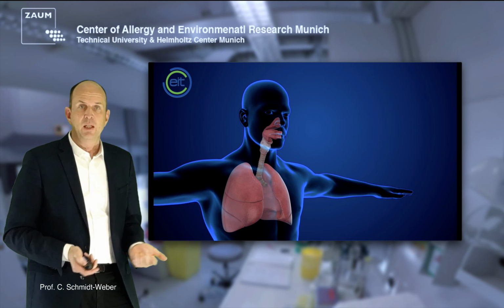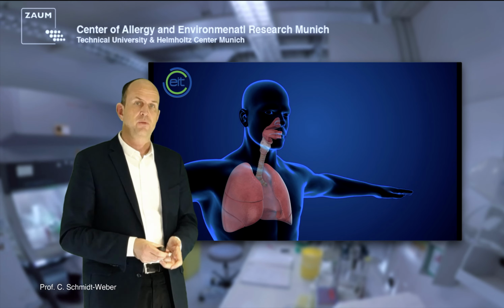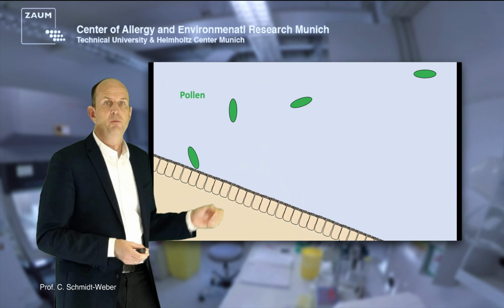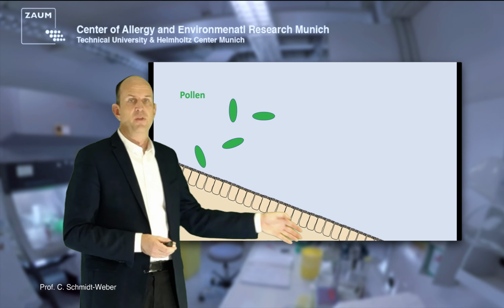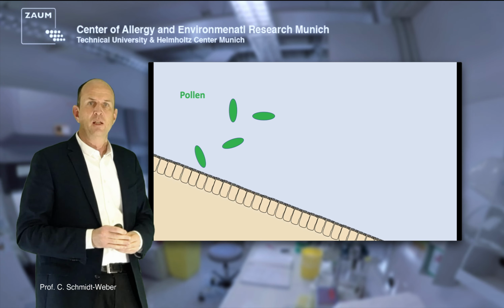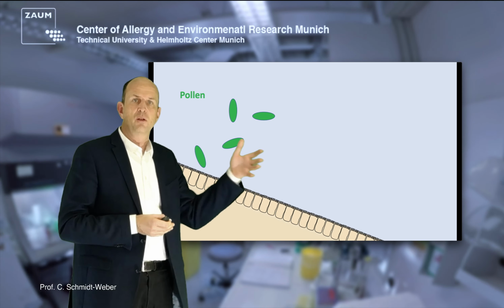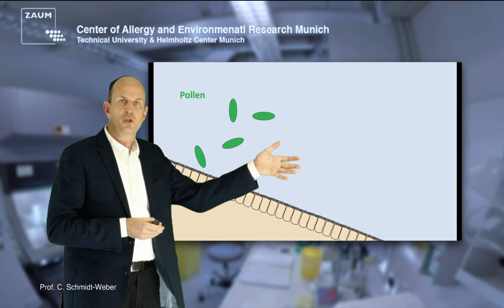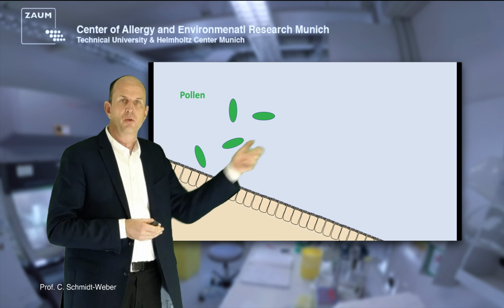Explained for everyone: A practical solution non invasive diagnosis of the airways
Non invasive diagnosis of the airways is simple: Even for non-health professionals. Learn about its potential. This is a non-profit information coming from academia.